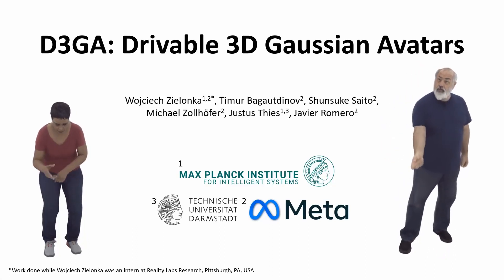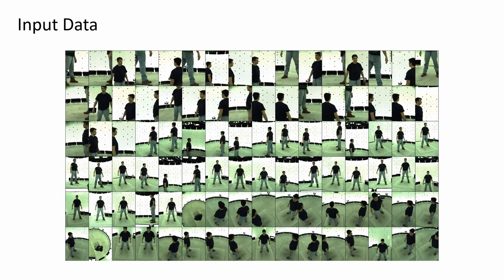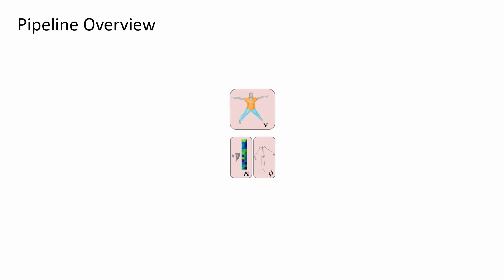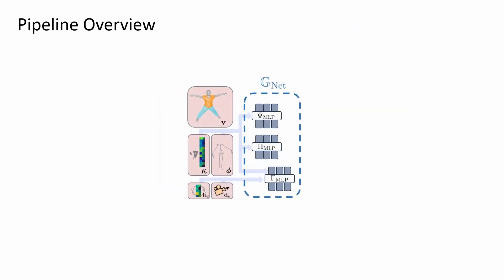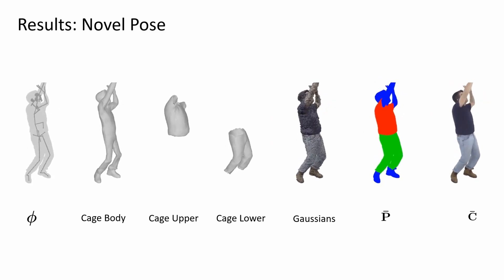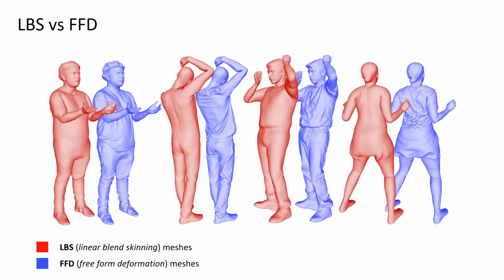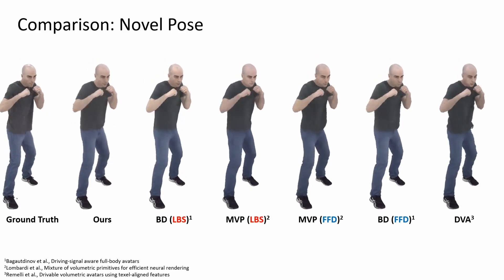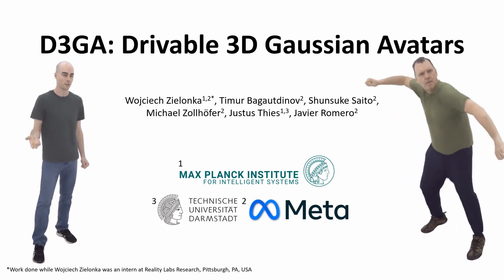D3GA: Drivable 3D Gaussian Avatars (3DV 2025)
We present Drivable 3D Gaussian Avatars (D3GA), the first 3D controllable model for human bodies rendered with Gaussian splats. Current photorealistic drivable avatars require either accurate 3D registrations during training, dense input images during testing, or both. The ones based on neural radiance fields also tend to be prohibitively slow for telepresence applications. This work uses the recently presented 3D Gaussian Splatting (3DGS) technique to render realistic humans at real-time framerates, using dense calibrated multi-view videos as input. To deform those primitives, we depart from the commonly used point deformation method of linear blend skinning (LBS) and use a classic volumetric deformation method: cage deformations. Given their smaller size, we drive these deformations with joint angles and keypoints, which are more suitable for communication applications. Our experiments on nine subjects with varied body shapes, clothes, and motions obtain higher-quality results than state-of-the-art methods when using the same training and test data.